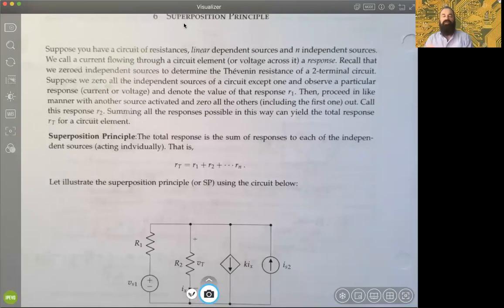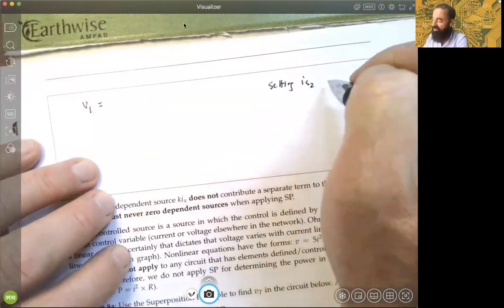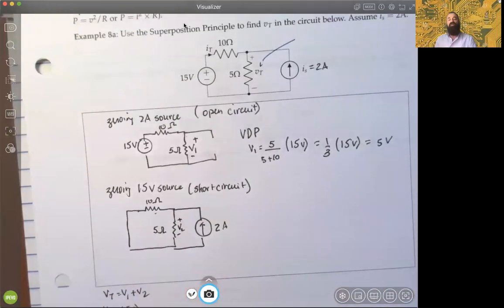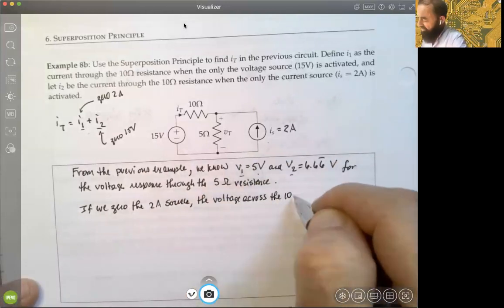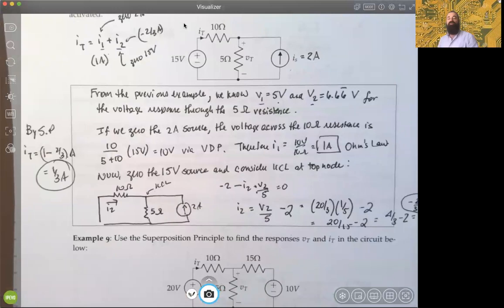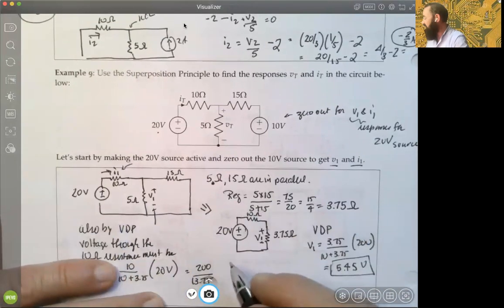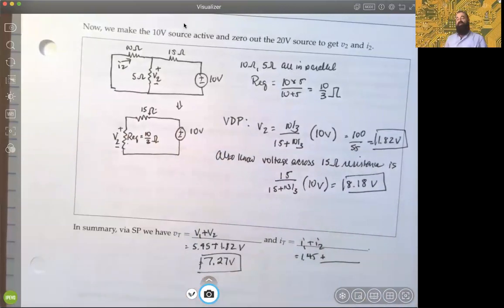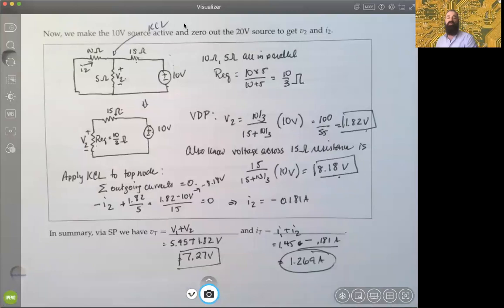ECE 301 Section 6.0 (Superposition Principle)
Applications of the Superposition Principle for circuits with linear dependent sources and independent sources (current or voltage).